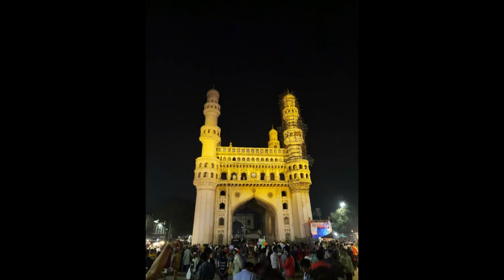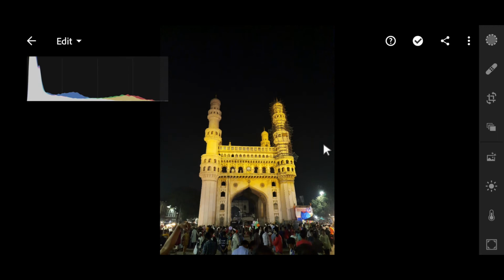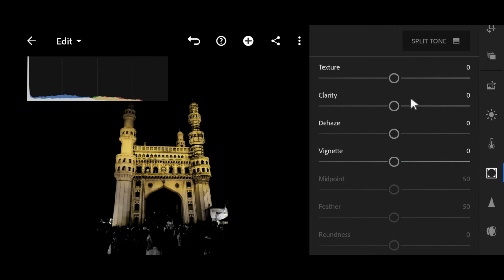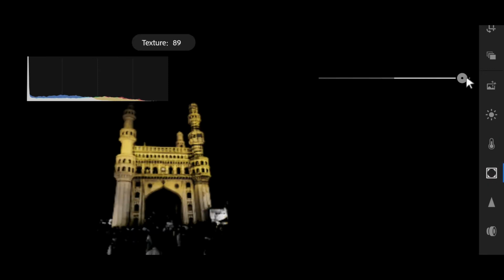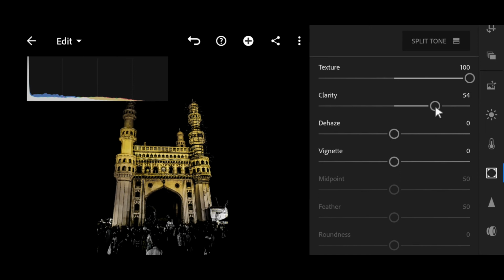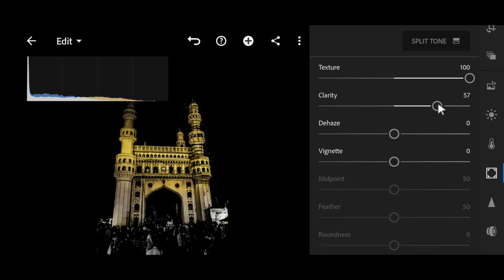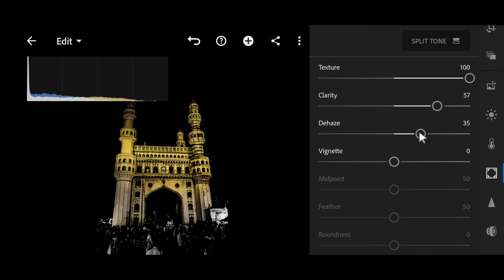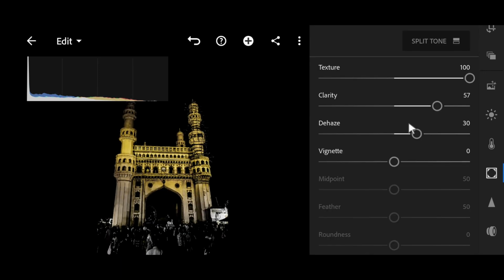Creating a Mobile Wallpaper | Adobe Lightroom | Photo Editing Tutorial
3) You can also forward me any photo, on Instagram, which you want me to edit and make a video on it.

Follow me on :
Facebook & Instagram: Kaizen Studio